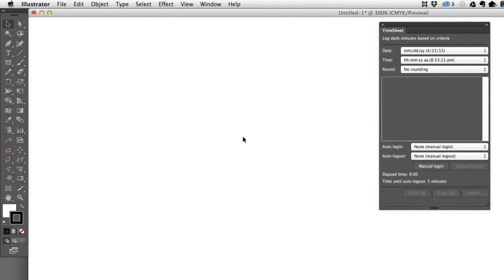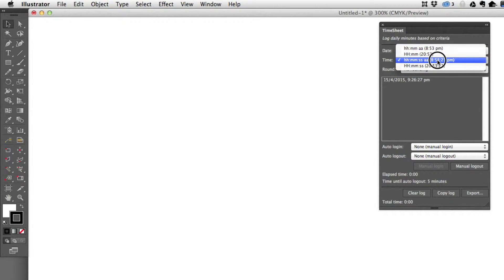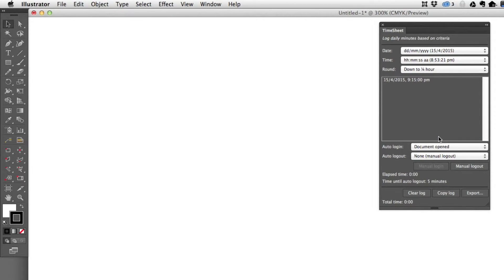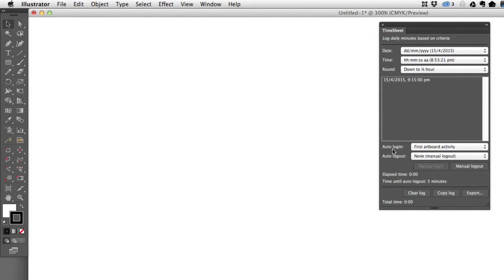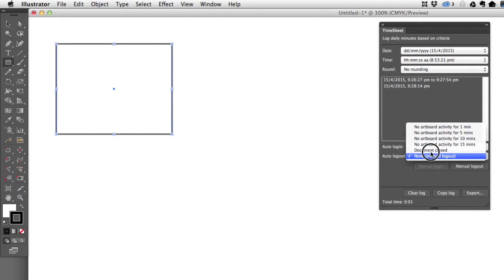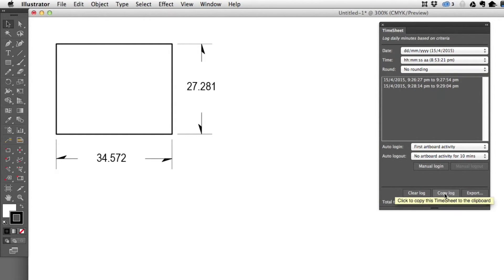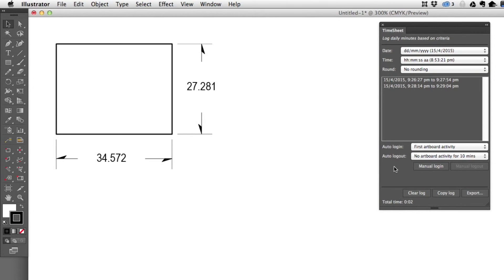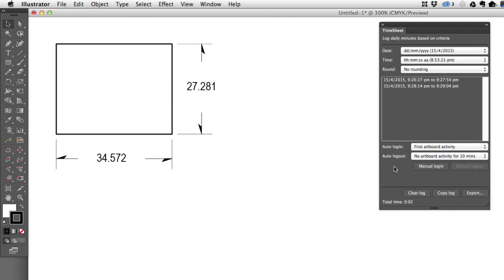Hot Door Control Plug-ins: TimeSheet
Tutorial for TimeSheet